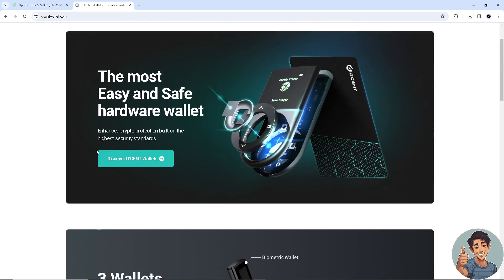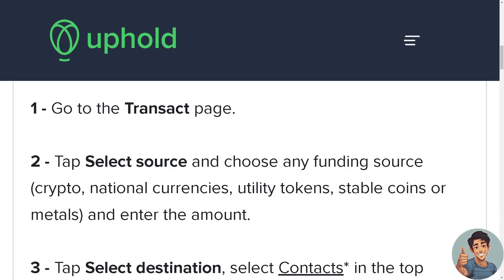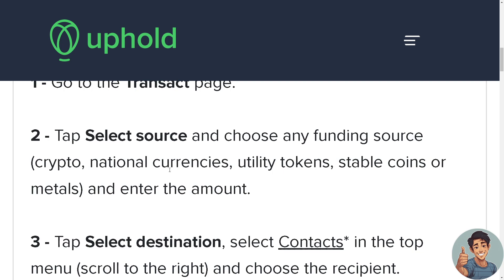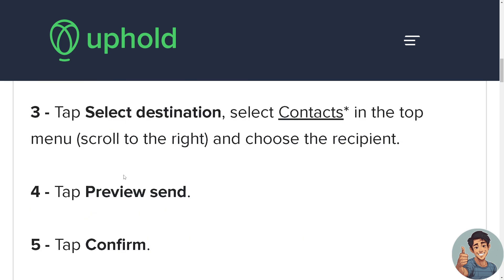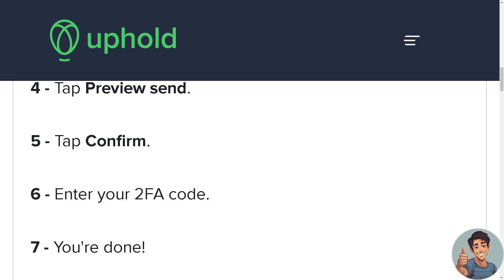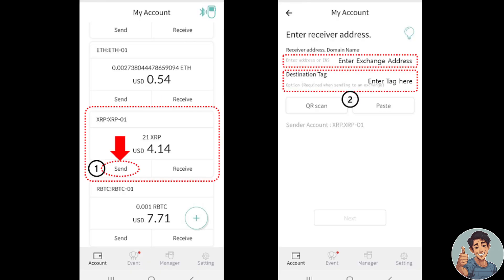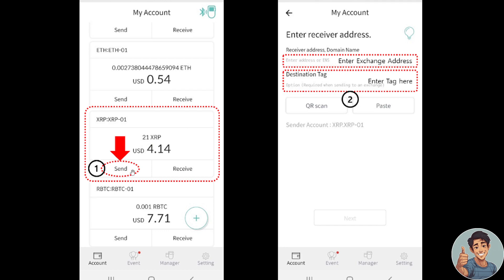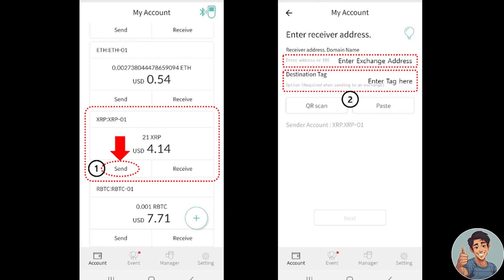How to Send XRP From Uphold to Dcent (Quick & Easy)